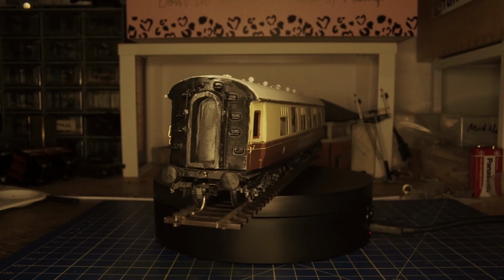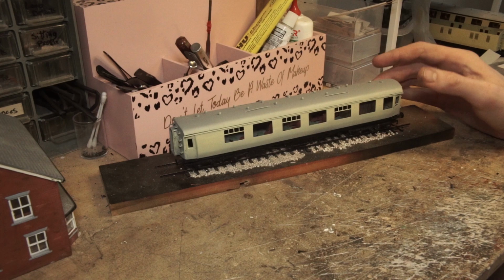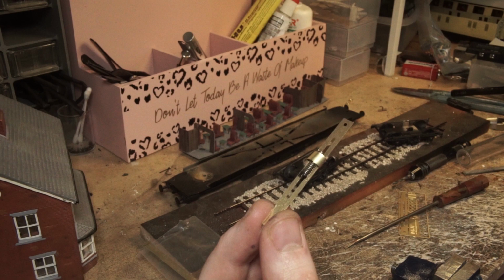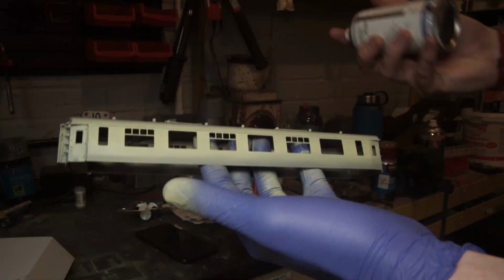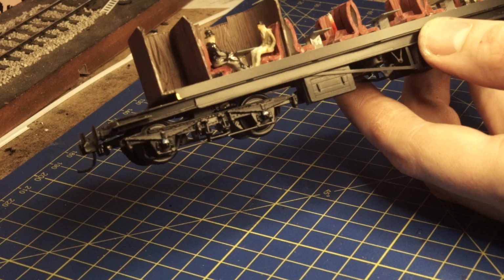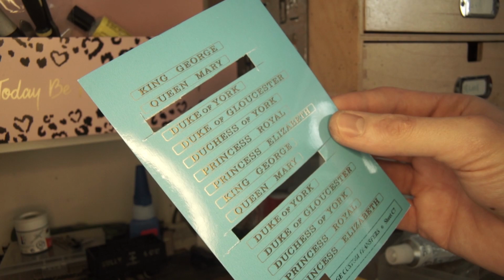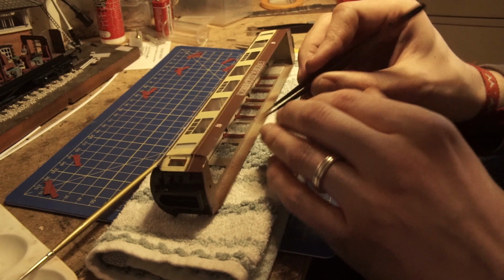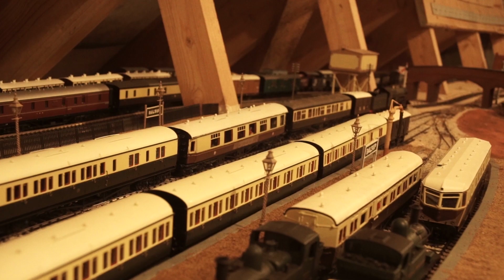Building a Comet Coach Kit - (Part 4) Painting and Finishing - SWAS Episode 36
In this video, I finally complete the project that has been bugging me down for the last 2 years! That's right, the Comet Coach Kit Build is finished!